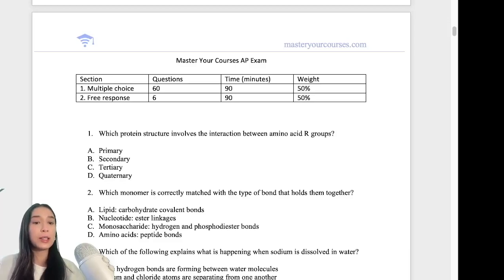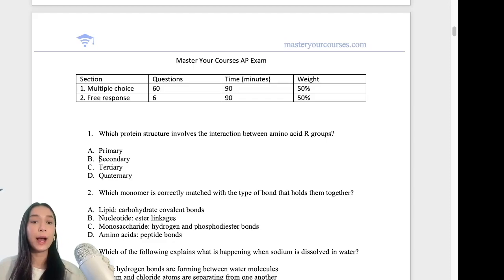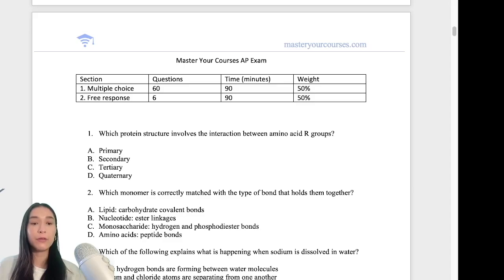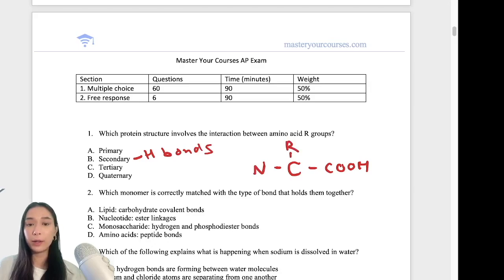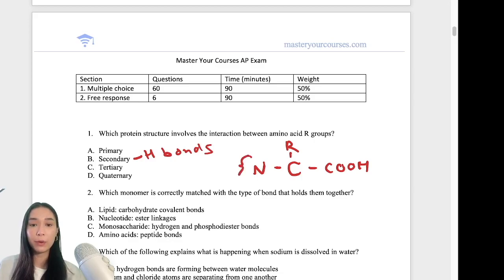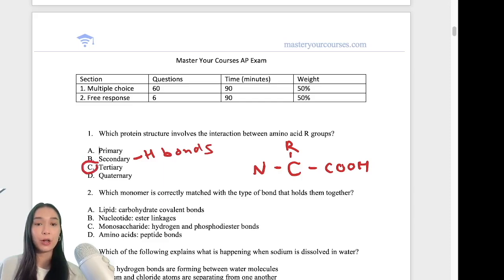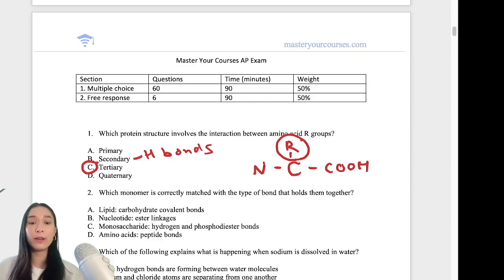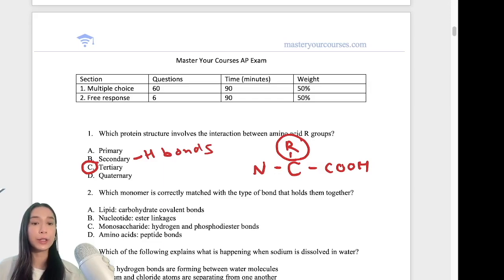AP Biology Daily Challenge # 2